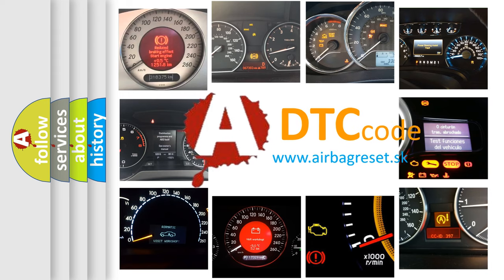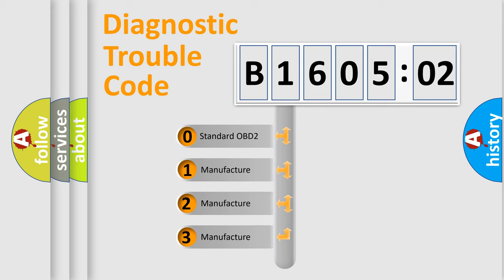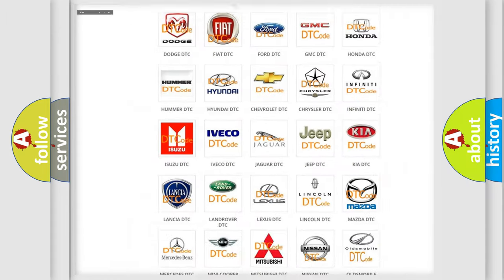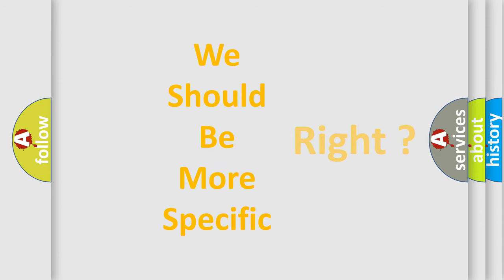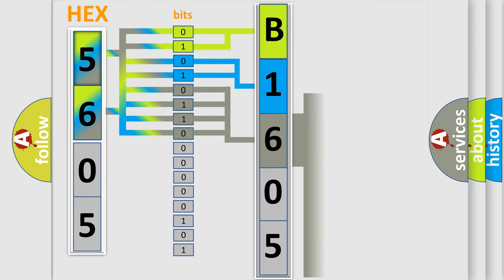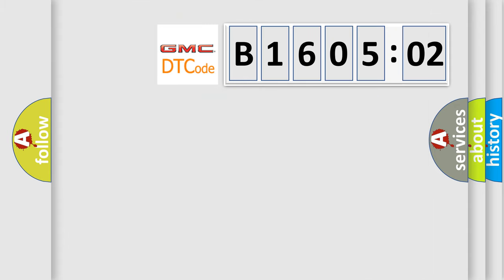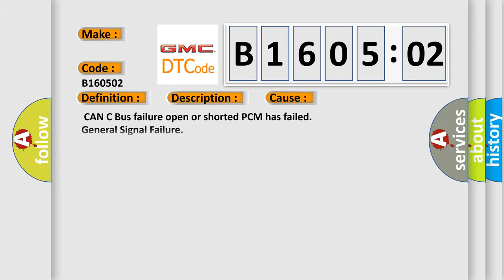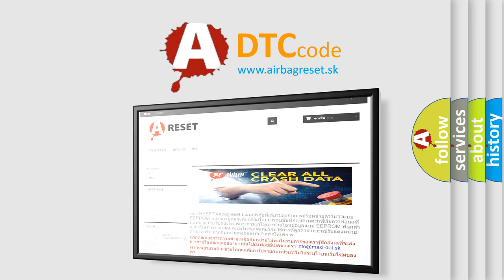DTC GMC B1605-02 Short Explanation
Contents:
0:21 Basic DTC analysis according to OBD2 protocol standard.
1:48 Insight into programming
2:58 A diagnostically understandable description of the Diagnostic Trouble Code
3:05 Basic error definition

Make:
Code:
B1605 02
Definition:
Lost Communication With Adaptive Cruise Control Module
Description:
The Powertrain Control Module (PCM) doesn&#39;t receive a bus message from the Cruise Control Module for a specific amount of time
Cause:
 CAN C Bus failure open or shorted PCM has failed
Failure Type: